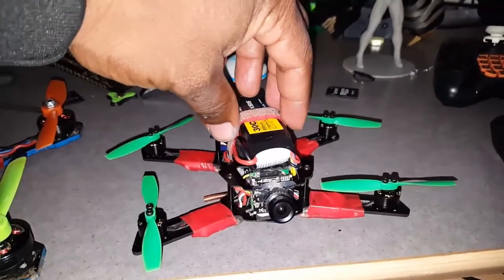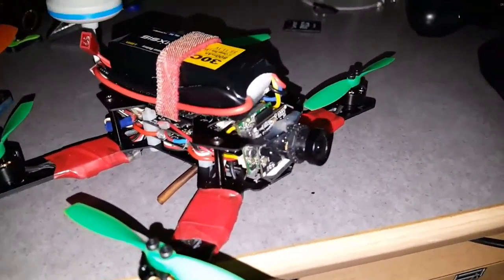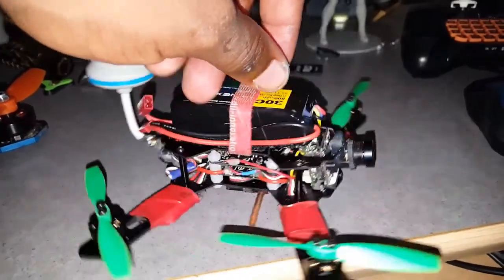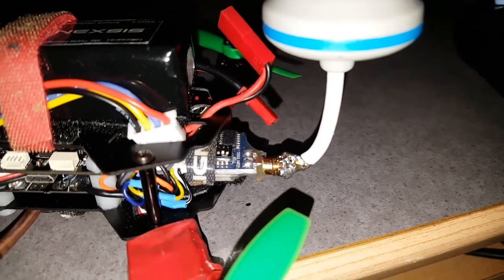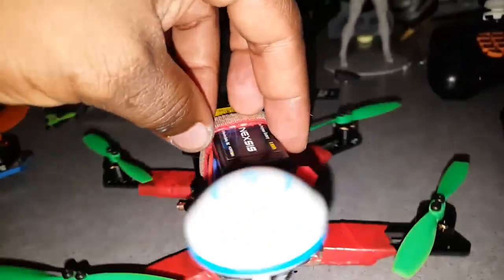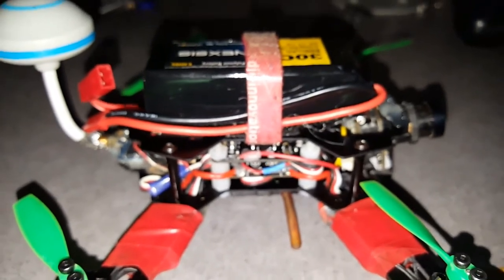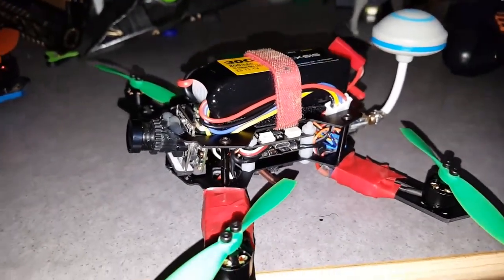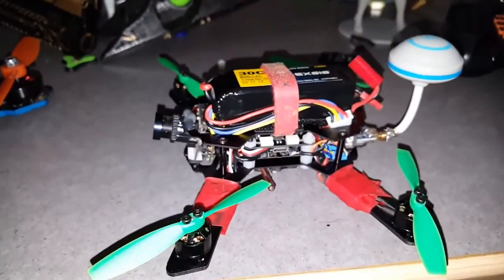DIATONE blade 150 update & FPV Flight in high winds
Be Blessed